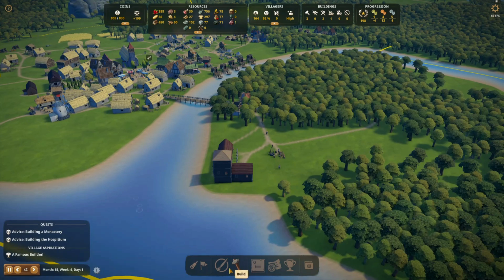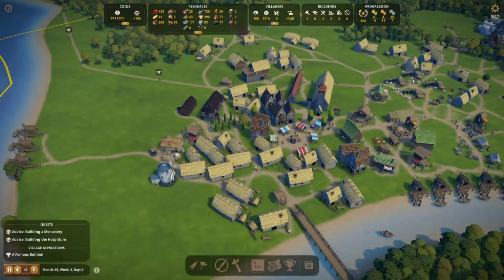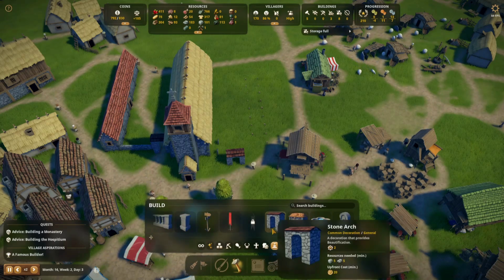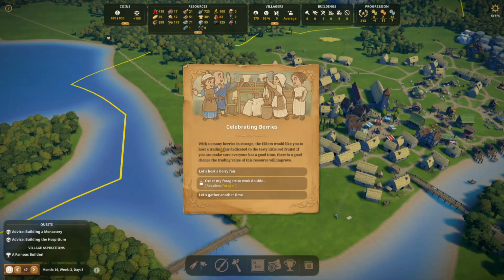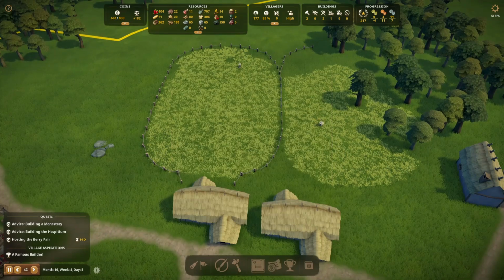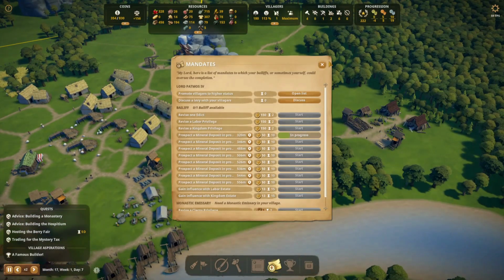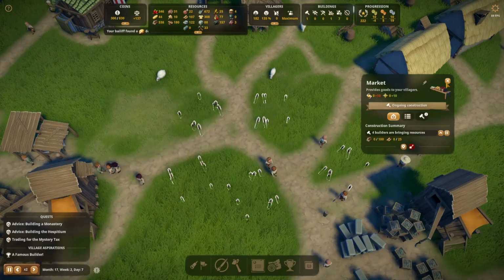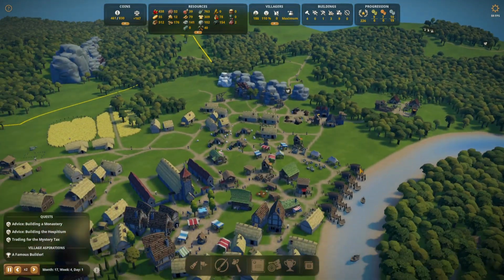Foundation - Episode 7 - Tweaking the town while our soldiers go on their first quest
Foundation is a new medieval city builder game. It will be developed in the coming months. It is a really fun game which can grant you hours and hours of fun.

Livestream schedule:
Wednesday 20:00 CET - YouTube livestream
Friday 19:00 CET - YouTube livestream
Sunday 19:00 CET - YouTube livestream